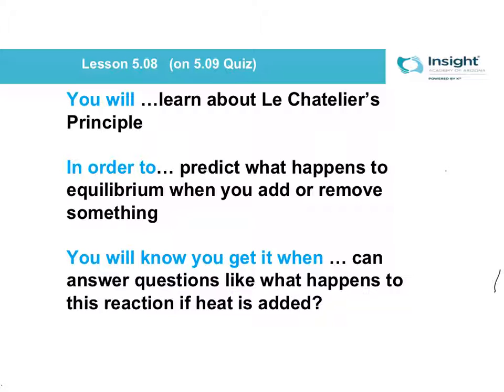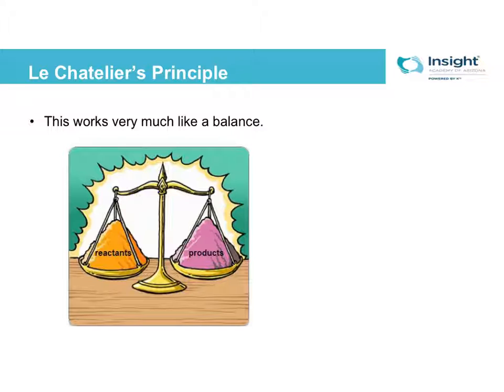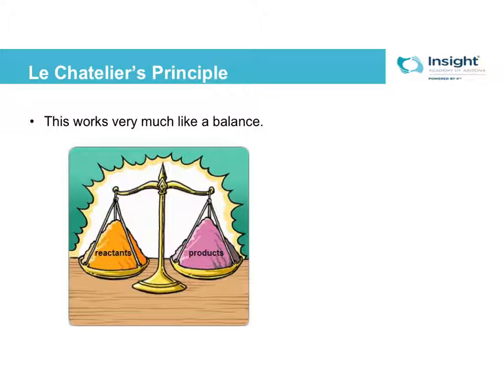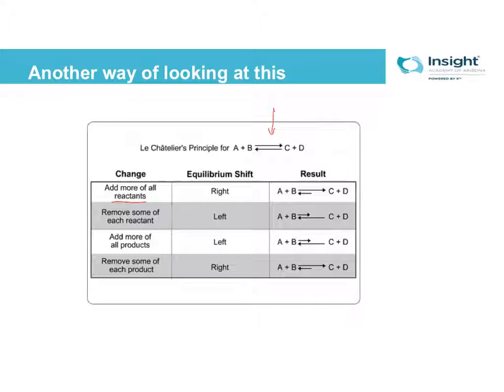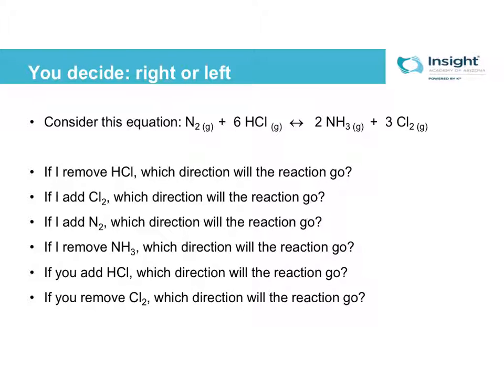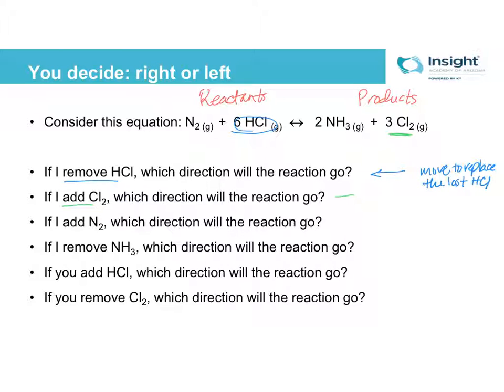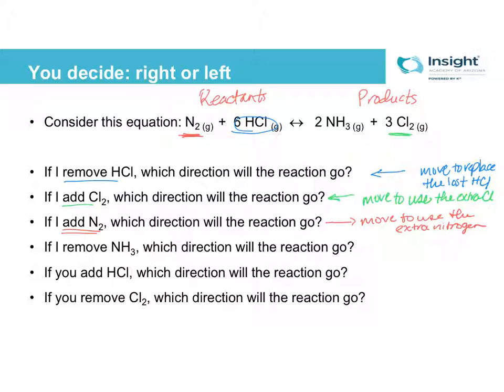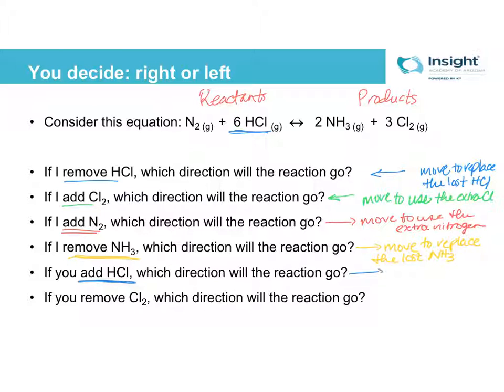Chem B - 5.08 Le Chatelier’s Principle